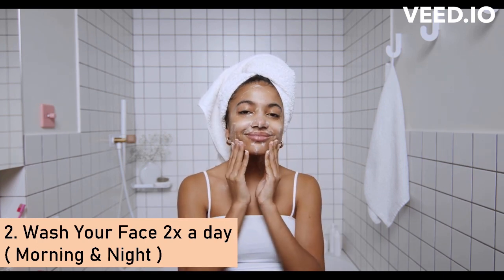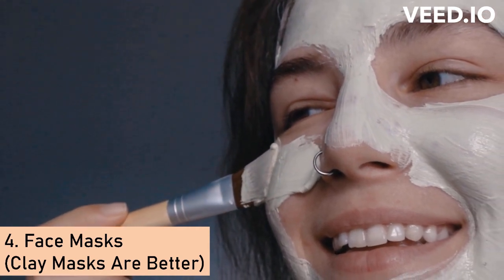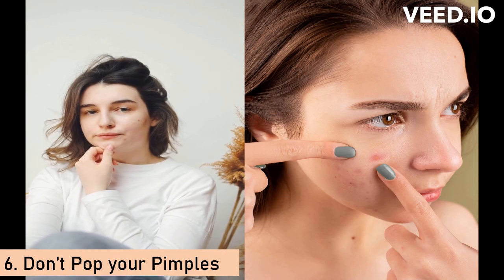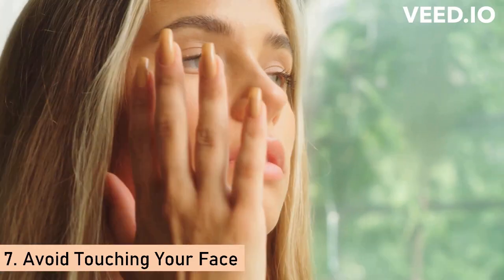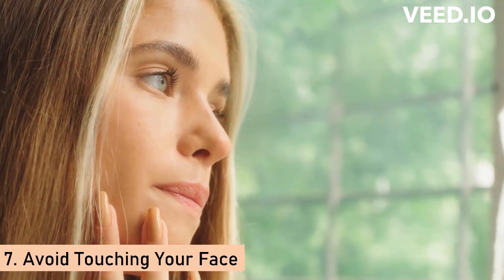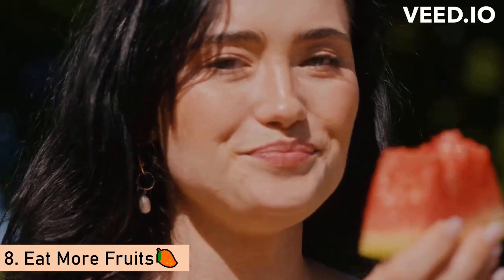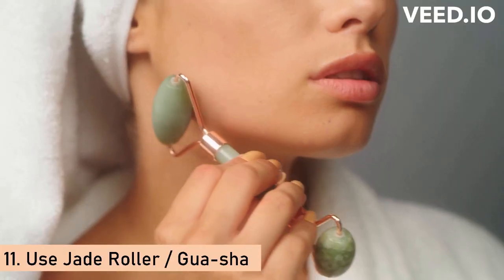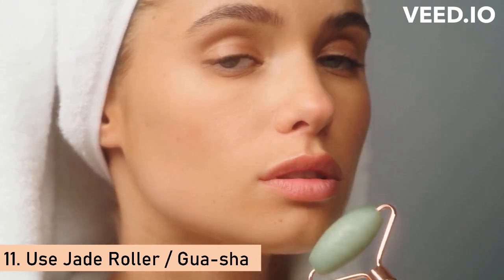HOW TO GET CLEAR SKIN 2023 | 11 TIPS FOR HEALTHY SKIN | SKINCARE ROUTINE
Description:-

Welcome to our clear skin tips video! In this short video I'll share 11 tips that will help you to achieve a clear and healthy skin.
Whether you're struggling with acne, oily skin, or simply looking to enhance your skincare routine, we've got you covered.
Join us as we explore effective remedies, natural ingredients and essential habits for clear and glowing skin.